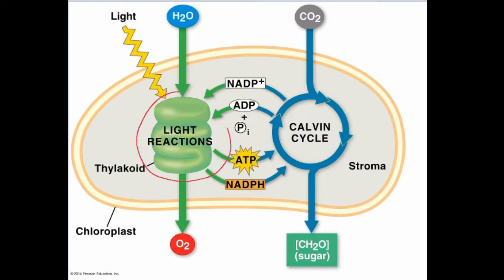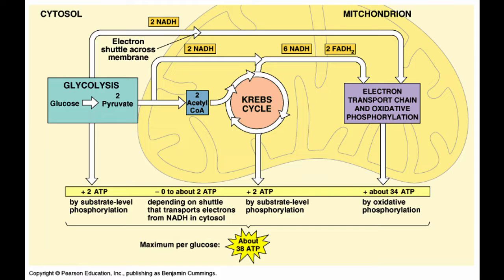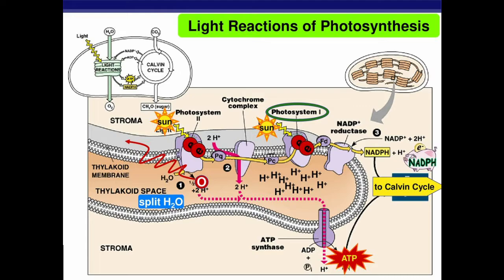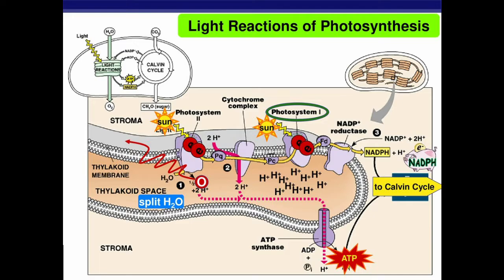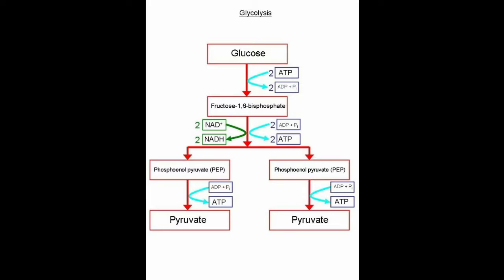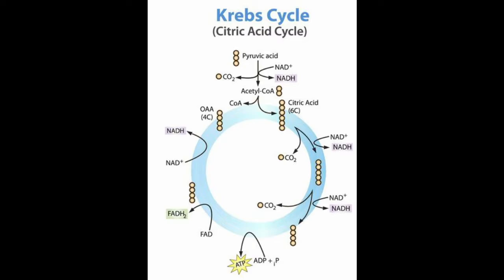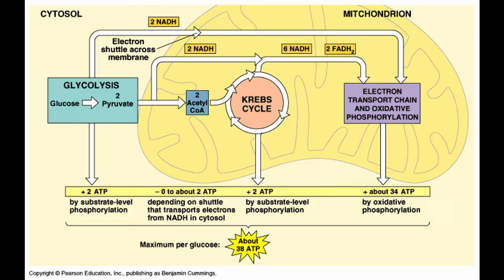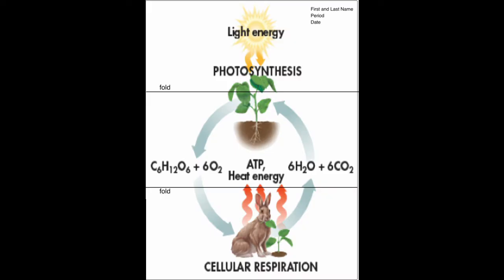Scientists HATE him!!! Find out how these two processes produce energy for organisms - AP Biology